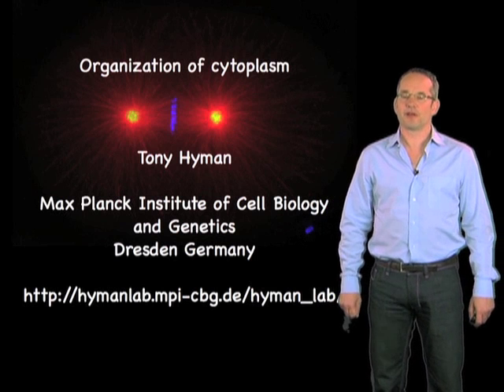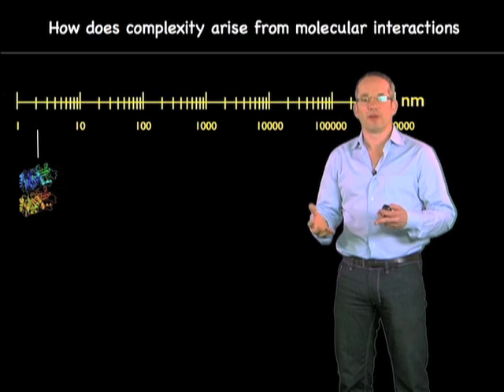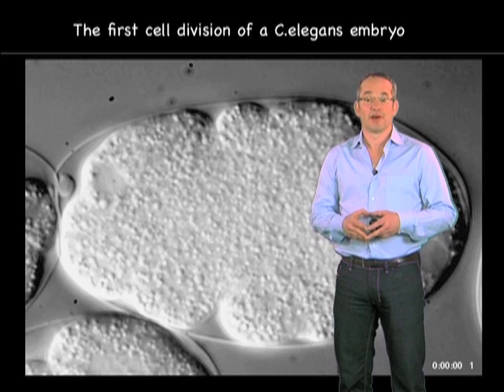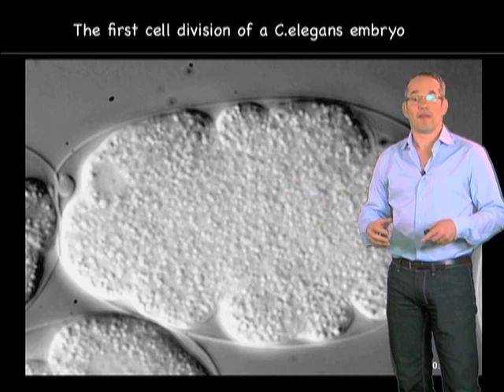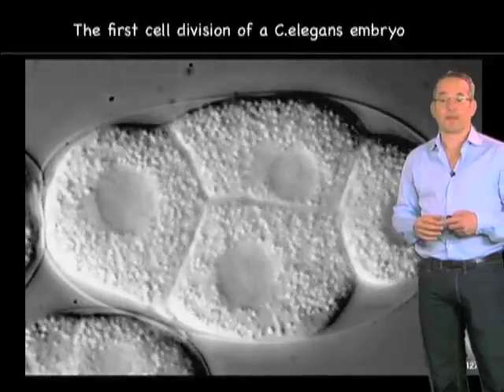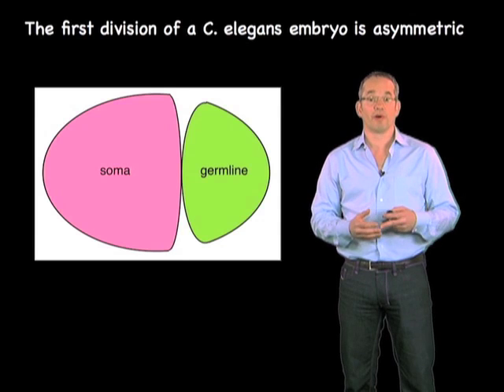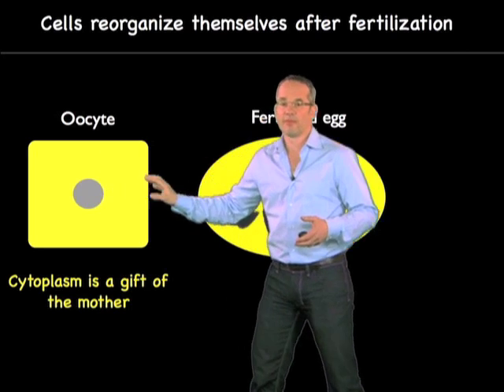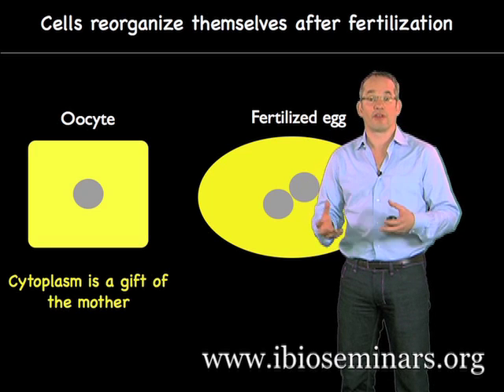C. elegans Egg Fertilization - Anthony Hyman (MPI - CBG)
C. elegans is used as a model to study fertilization and provides important information on the mechanisms involved in the first division cycles of the fertilized egg.